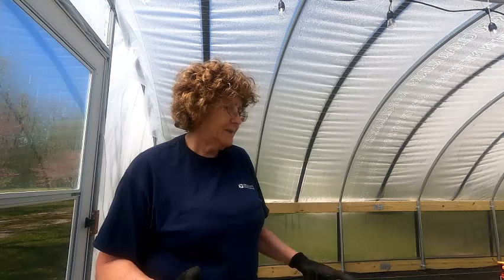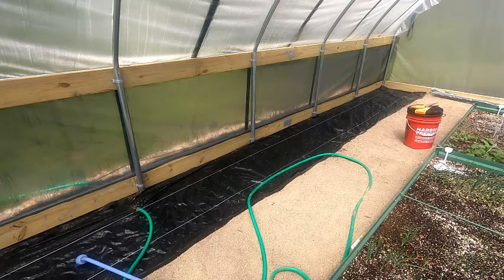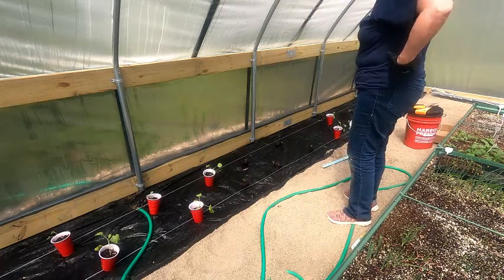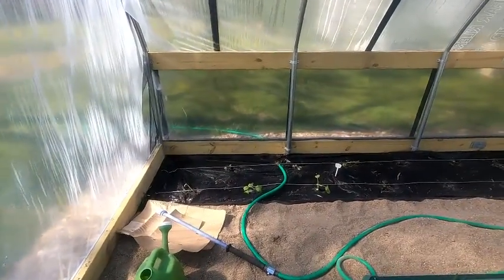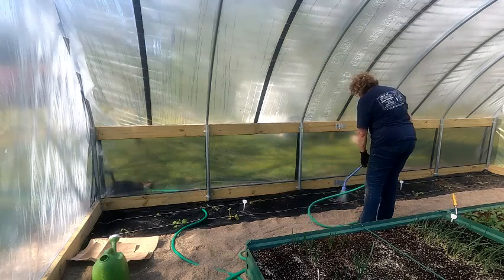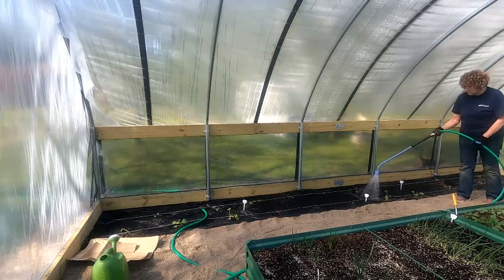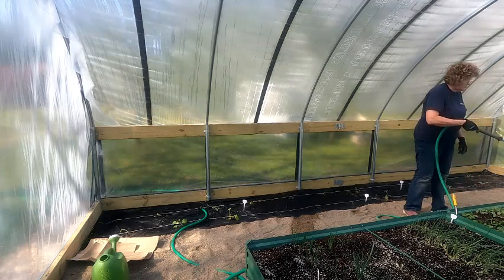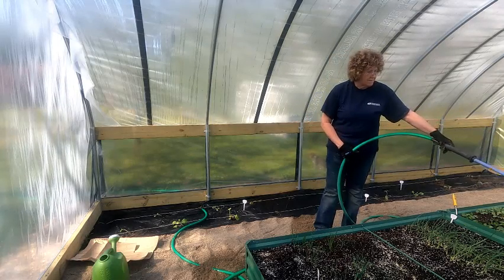Transplants in the greenhouse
I can't believe that five months ago this greenhouse was just a dream. So far I have two of the raised beds planted and now I am transplanting the harden off cold weather crops into the greenhouse. One thing gardeners love is to experiment with new ideals and I am looking forward to seeing what I can grow in this new greenhouse.